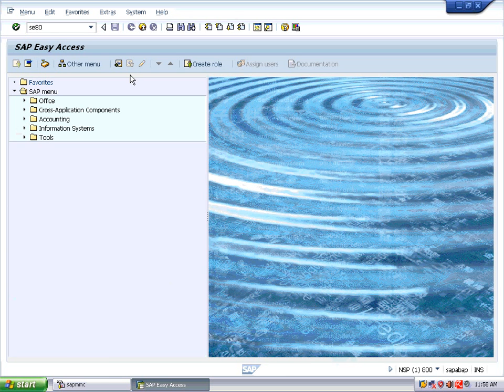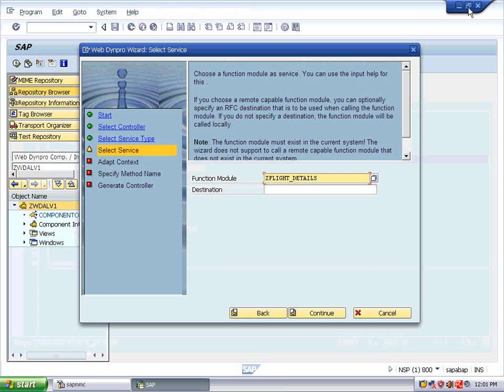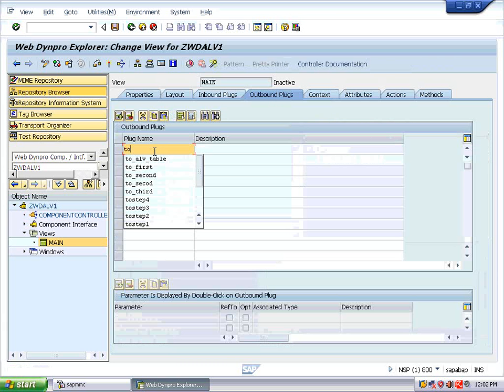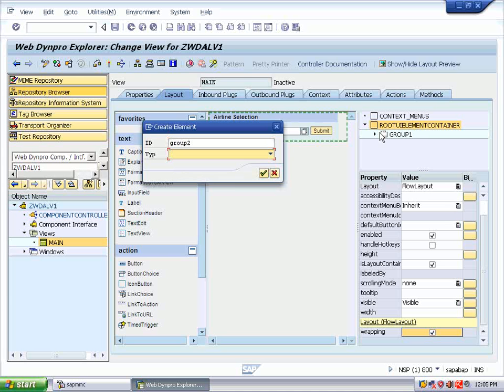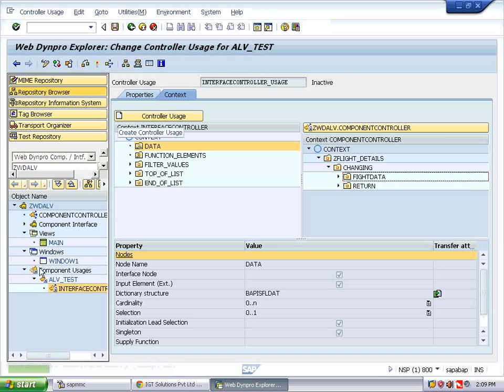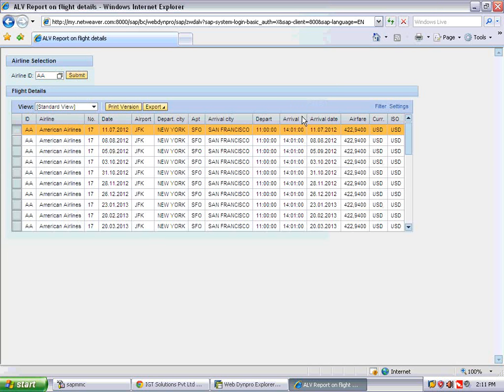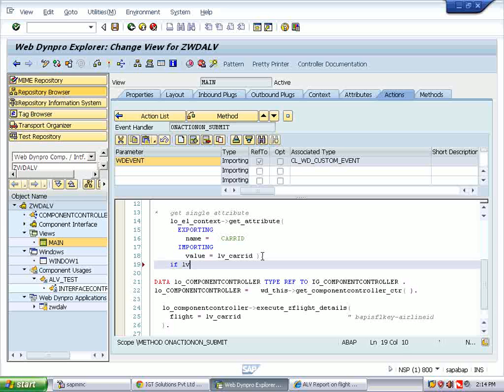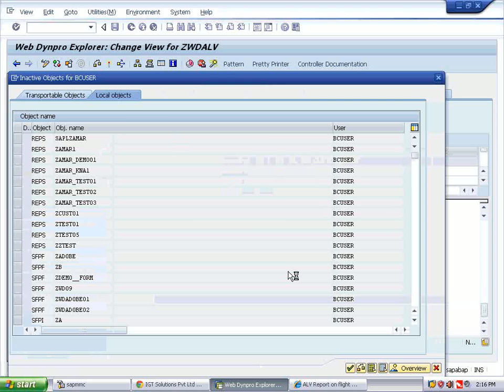webdynpro message handling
using service call, messages and ALV in webdynpro